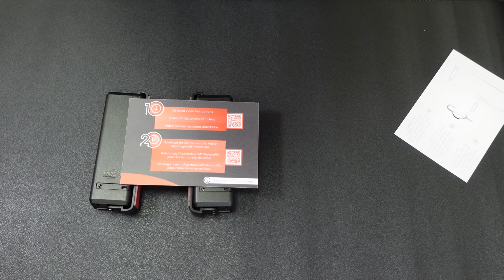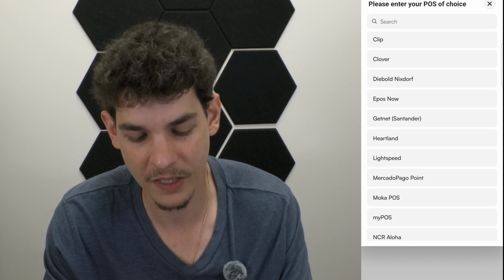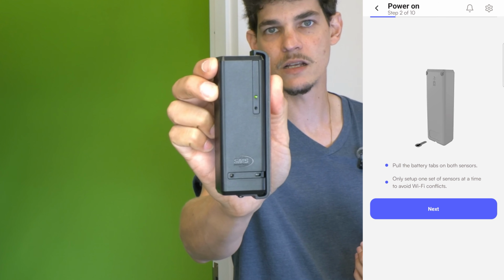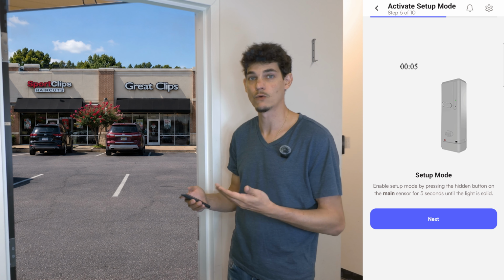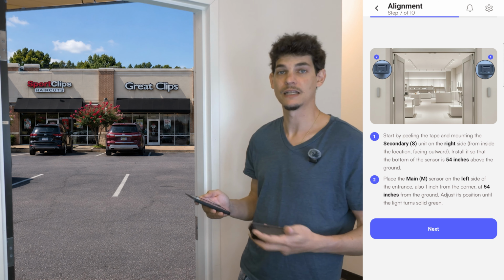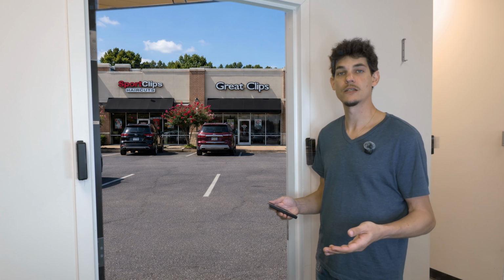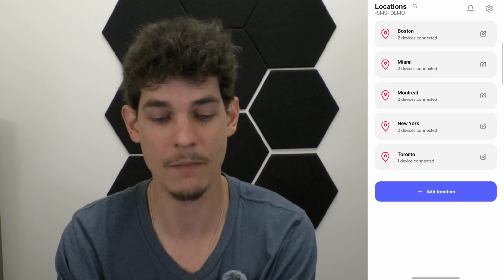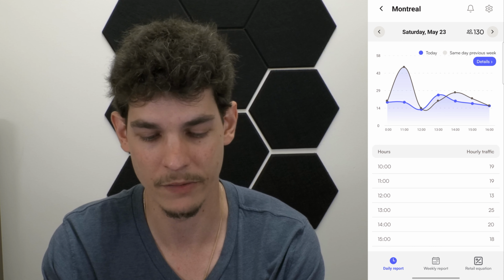Complete Pearl Installation Guide: Wireless People Counter Setup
Learn how to set up your Pearl Wireless People Counter from start to finish.

In this complete walkthrough, David from SMS Storetraffic Support team shows you everything you need to know about Pearl: what comes in the box, how to download the app, create your account, set up your company and location, install the main and secondary sensors, connect Pearl to Wi-Fi, run a walk test, understand LED blink patterns, troubleshoot common issues, and view your traffic reports inside the app.

Whether you’re installing Pearl for the first time or checking your setup, this guide will help you get your people counter connected, aligned, and ready to track foot traffic.

00:00 Introduction
00:15 Unboxing the Pearl
01:05 Downloading the Pearl App
01:40 Creating Your Account
02:59 Setting Up Your Company
05:01 Adding Your Location Address
05:40 Setting Business Hours
06:35 Adding the Pearl Device
07:08 Pulling the Battery Tabs
08:15 Choosing Visitor Type & Mounting Style
09:14 Putting the Main Sensor in Setup Mode
09:43 Mounting and Aligning the Sensors
12:55 Naming the Device & Connecting to Wi-Fi
14:16 Wi-Fi Troubleshooting Tips
15:16 Initial Data Wait Period
15:47 Walk Test: Confirming Direction and Counts
16:48 Troubleshooting Alignment and No-Light Issues
18:24 Battery Alerts and Maintenance Tips
19:54 LED Blink Patterns and Offline Counts
21:39 Viewing Traffic Reports in the App
23:56 Using the Retail Equation
25:03 T.M.A.S. Upgrade Overview
25:42 Recap and Support Information